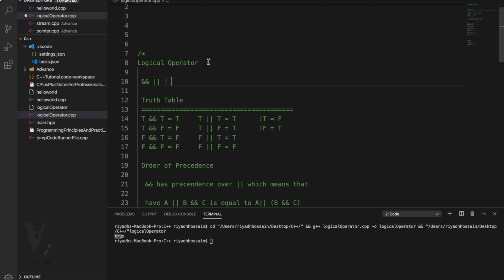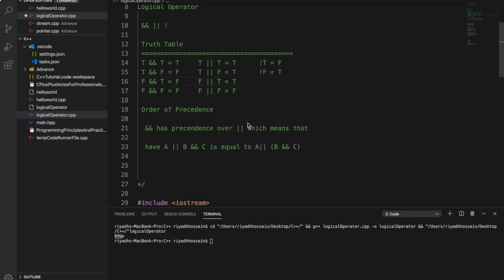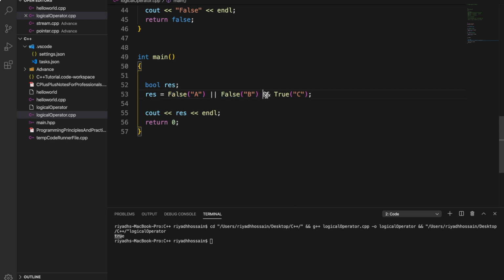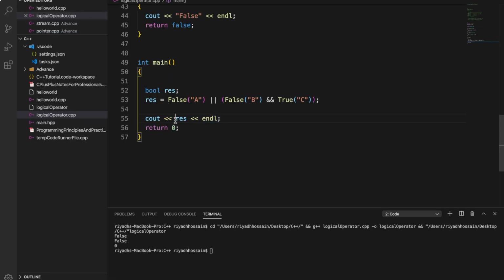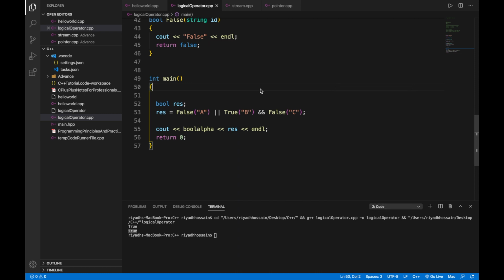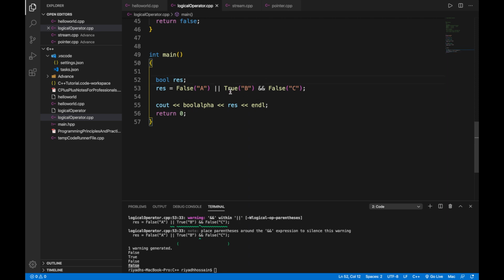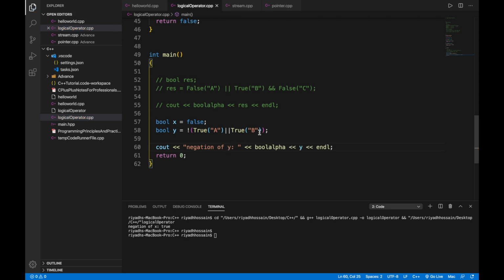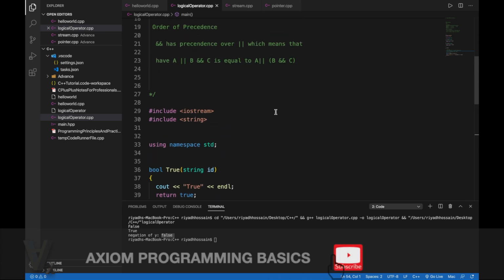Logical Operator and Short Circuit Evaluation [ &&, | C++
This video gives a details explanation about the comparison and the logical operators and shows how to combine them to form complex conditions.

You will learn what are the comparison or the relational operators and the logical operators present in c++ and also how to use them in detail with examples.